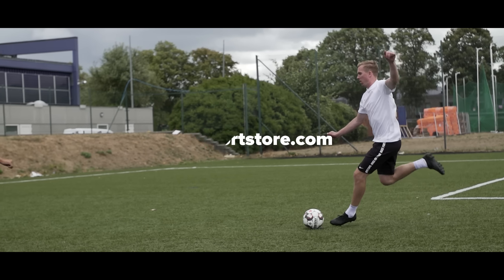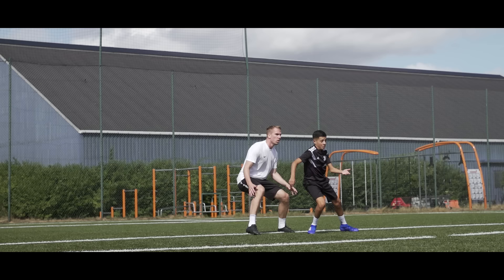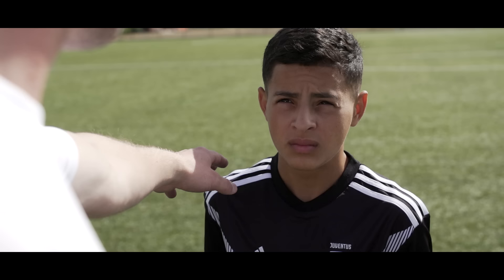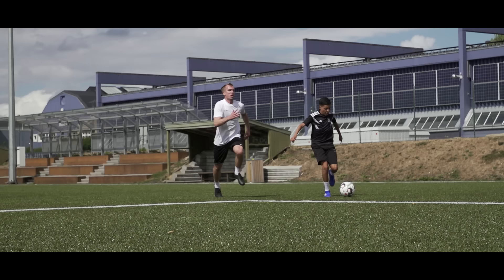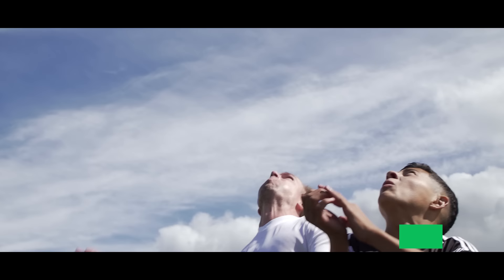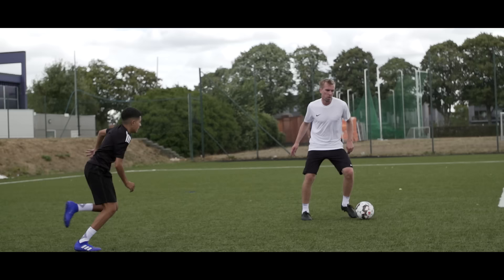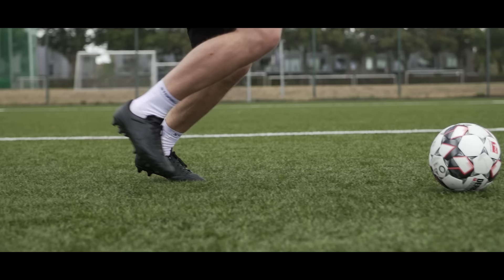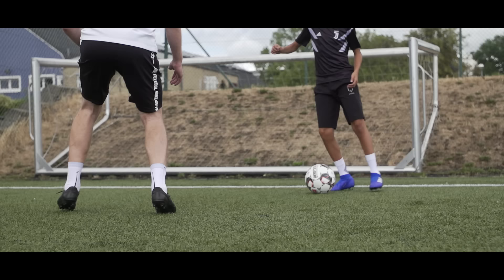Learn how to defend against speedy forwards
How to defend against speedy attackers - in today's video, we will teach you how to learn to defend against fast attackers by giving you five pieces of advice on how to defend on the pitch against a speedy player. It's not always easy to defend when your opponent is really fast, and if you want to learn how to improve your chances of defending well against the attacker, we have five great tips for you in today's video, where our resident Finnish defending rock, Timo, will give you a few good pieces of advice on how to make sure you will always defend well against attackers with speed in order to not look stupid if they're too fast to catch. Also, remember to work closely together with the rest of the defending line.